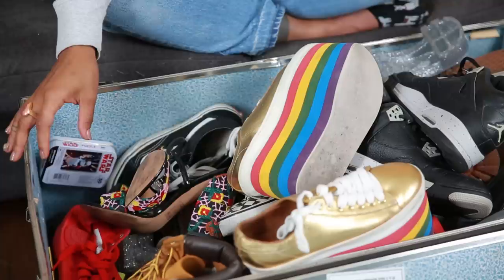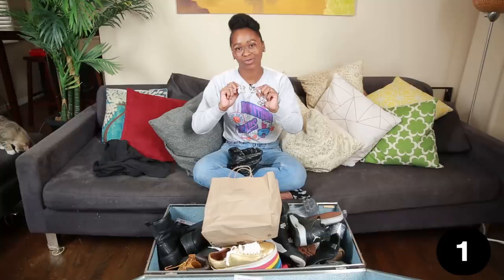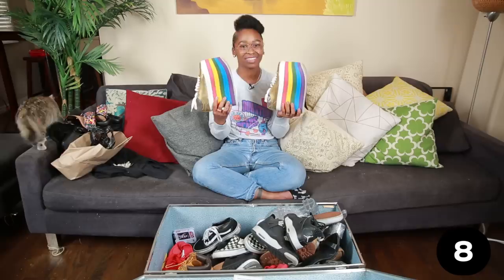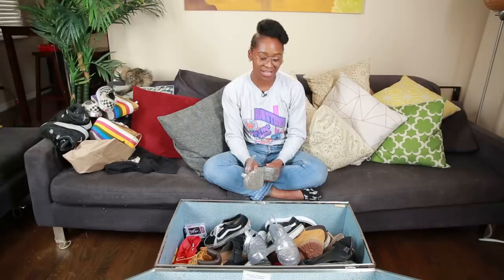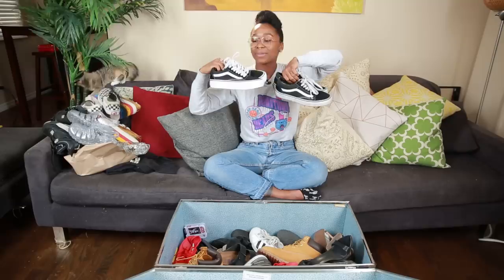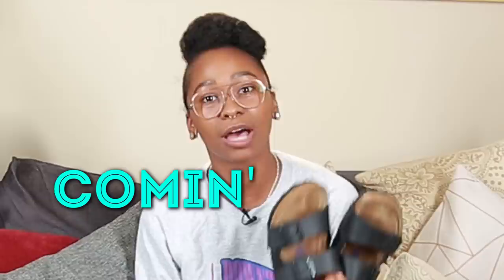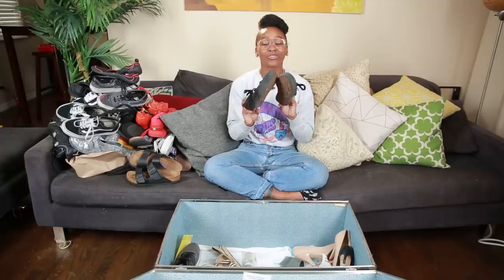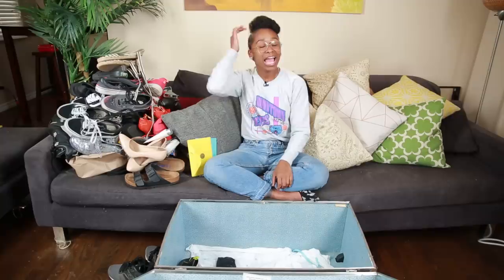Freddie Reveals What's In Her Shoe Trunk • Ladylike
"Y'all know damn well that I don't wear these."

Ladylike
We are so excited to have you here. Lady tested, lady stay-tuned.

STILLS
Rihanna Hosts Pep Rally To Celebrate Launch Of The AW17 FENTY PUMA
Dimitrios Kambouris/Getty Images
The Sandlot
Archive Photos / Stringer/Getty Images
/BuzzMoji